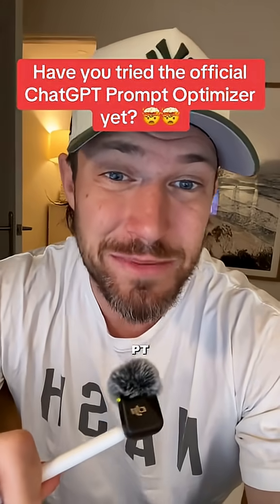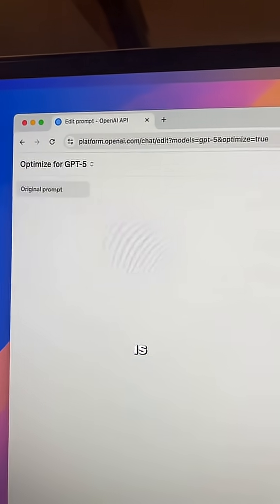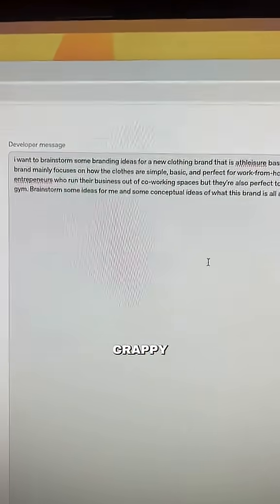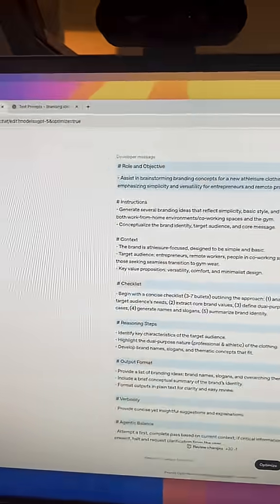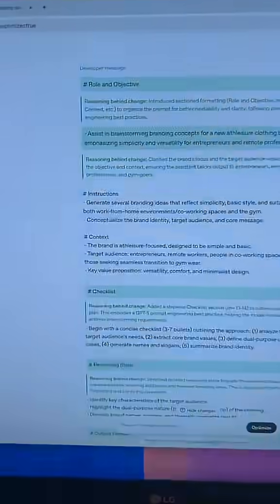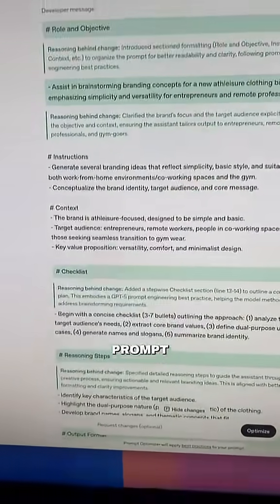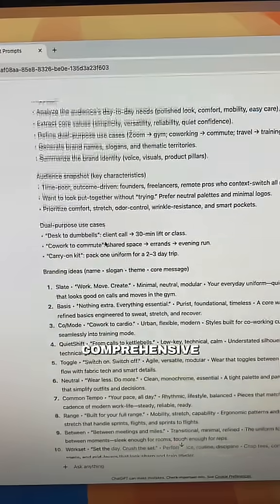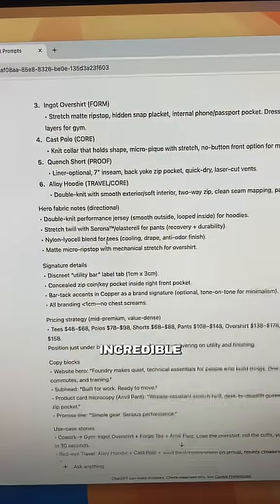Next-level output 🤯 Drop “OPTIMIZE” for the link & walkthrough!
Stop struggling with bad ChatGPT prompts! Discover the built-in prompt optimizer from GPT-5 that transforms your basic ideas into powerful, effective prompts in seconds. Watch how to easily improve your prompts for better, more detailed AI responses. Drop "optimize" in the comments if you want a step-by-step tutorial, and don’t forget to follow for more simple AI hacks!